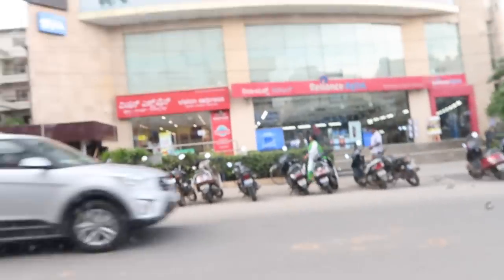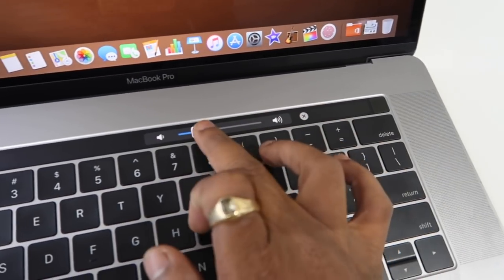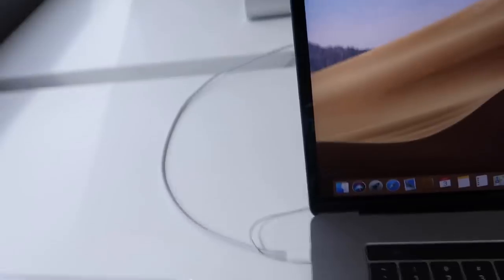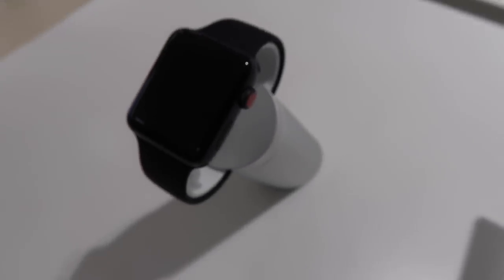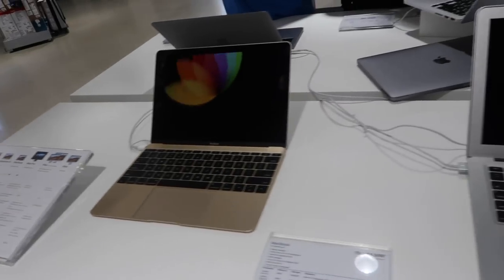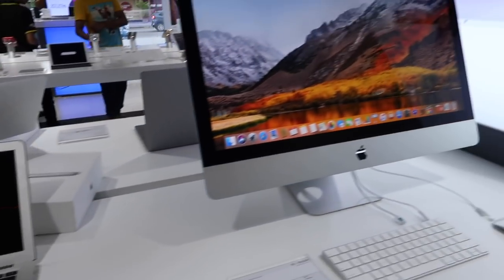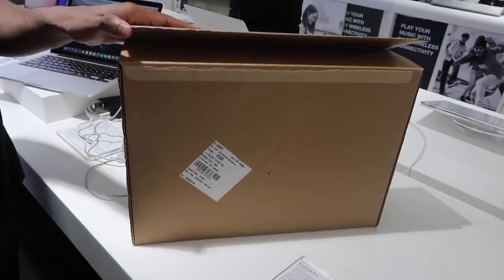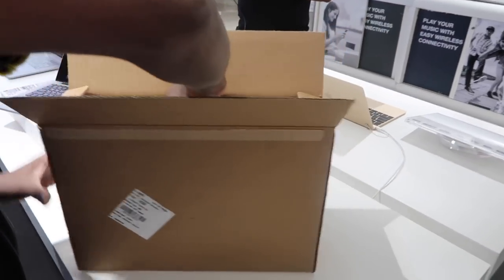MY NEW LAPTOP Rs 2,30,000/-